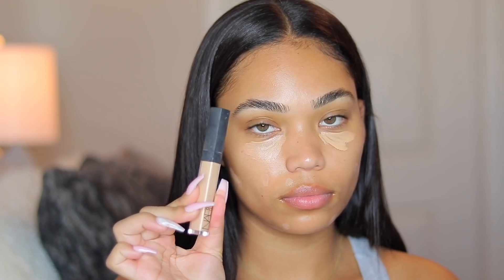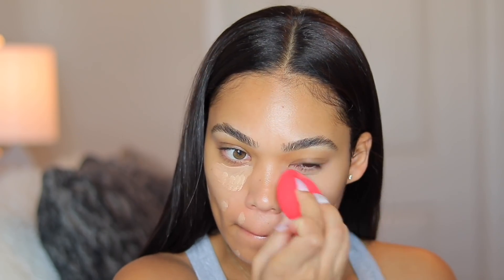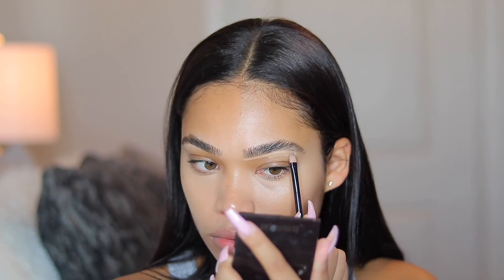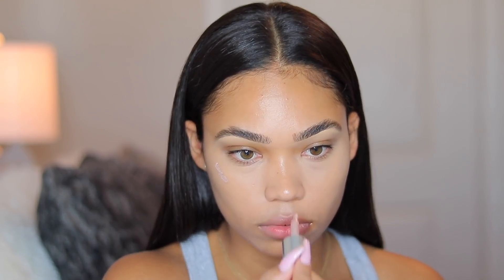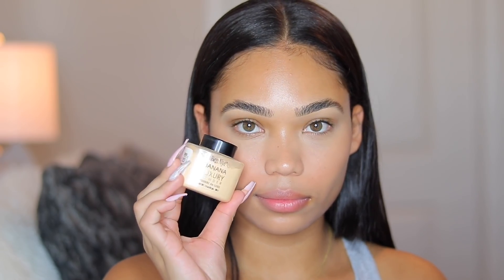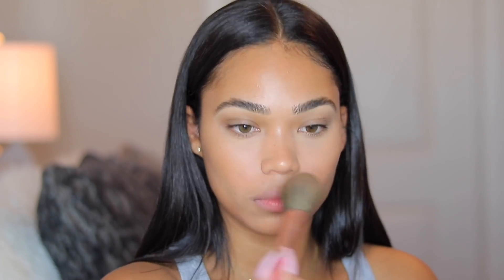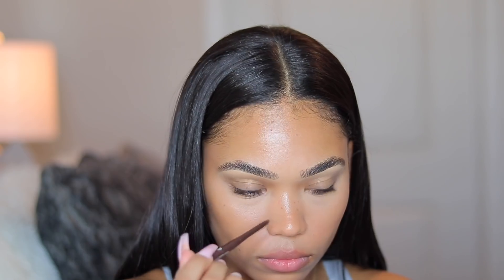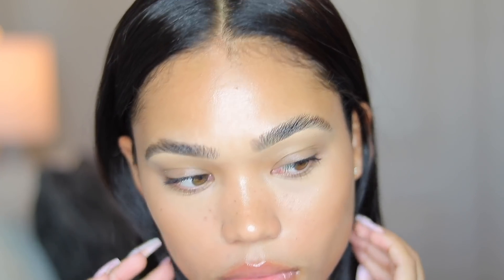NO MAKEUP MAKEUP TUTORIAL | COMBINATION SKIN | Briana Monique'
Hey Guys! So today I filmed this video because here in Florida it is so hot and humid and just sweaty and sticky majority of the days! So if you live in Florida or a place with the climate like here I’m sure you understand! Me I hate wearing a full face of makeup when it’s so hot like that, so I either wear no makeup or if I want to look a bit more awake then these are the steps and products I use! I hope you guys enjoy this tutorial! Leave me your thoughts on this tutorial down below!

♡ S N A P C H A T  bri_xanaa

Name: Briana
Race: Black & White
Location: Florida
Age: 21
Camera: Canon Rebel T6i